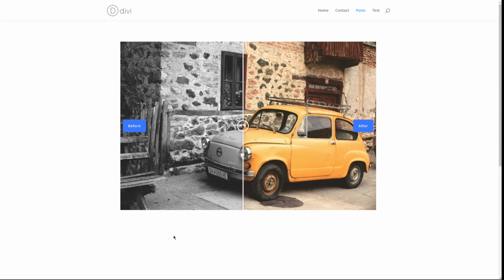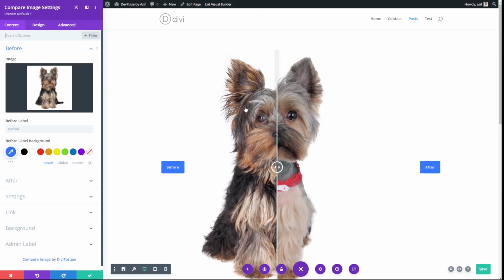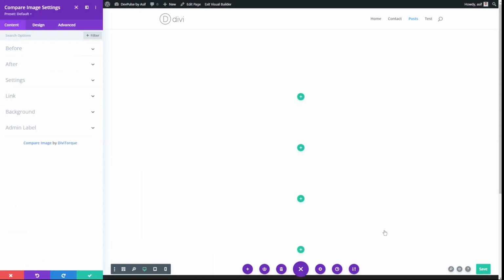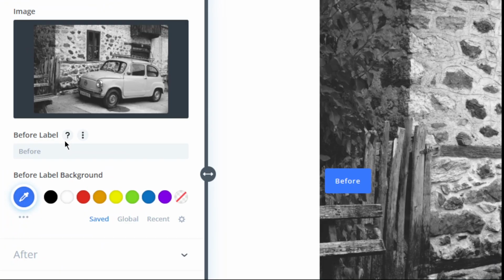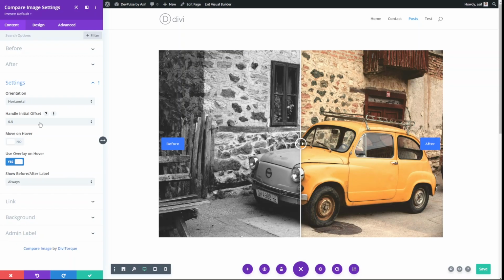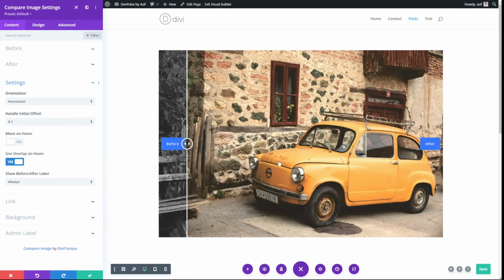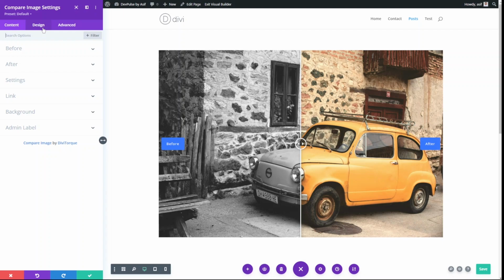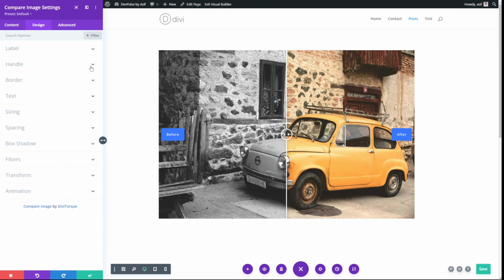Divi Torque Compare Image - Add an Image Comparison Slider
Compare Images Like a Pro with Divi Compare Image Module by Divi Torque Pro Plugin

Want to showcase stunning before-and-after transformations on your Divi website? The Divi Compare Image Module from Divi Torque Pro lets you create an interactive image slider to compare two images seamlessly. Whether displaying photo edits, renovations, product comparisons, or design transformations, this module helps you engage your audience effortlessly!

📌 In this video, you’ll learn how to:
✅ Add a Before & After Image Slider in Divi Builder
✅ Customize Labels, Colors, and Backgrounds
✅ Adjust Slider Orientation & Initial Position
✅ Enable Hover Effects for Smooth Interaction
✅ Enhance User Experience with Interactive Features

This module is perfect for photographers, designers, eCommerce stores, and businesses looking to highlight visual differences effectively on their website.